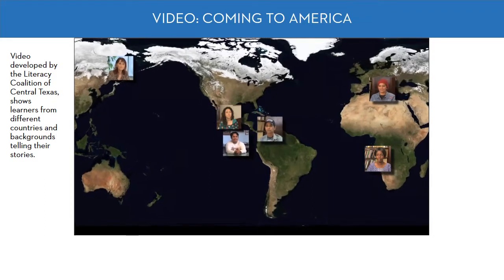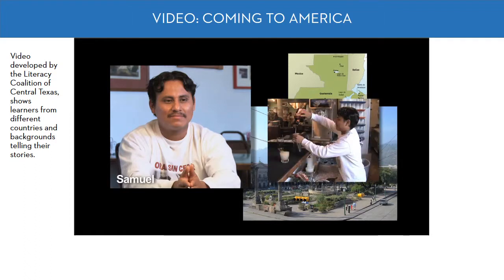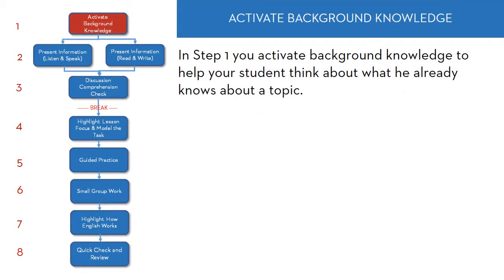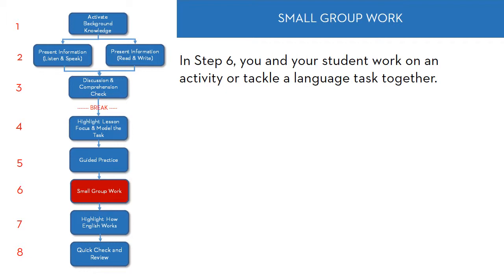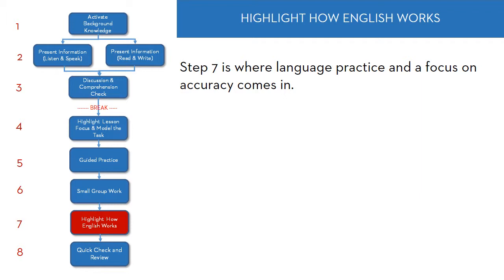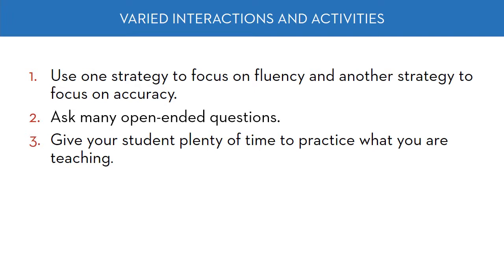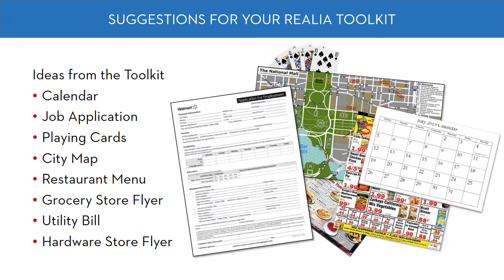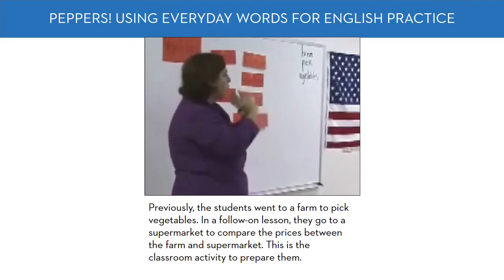Module 1 English Forward What Works in Adult ESL v24 01 06 15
Module 1 What Works in Adult ESL v24 Draft (01.06.15)